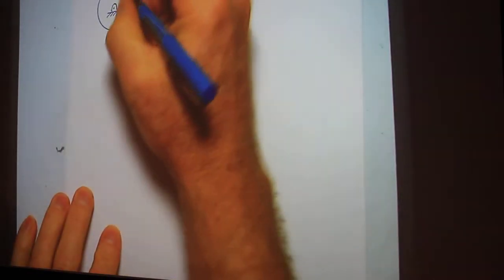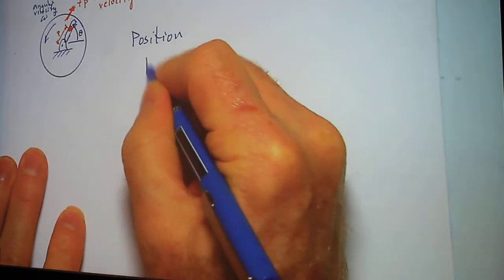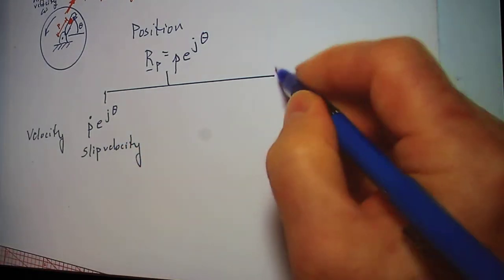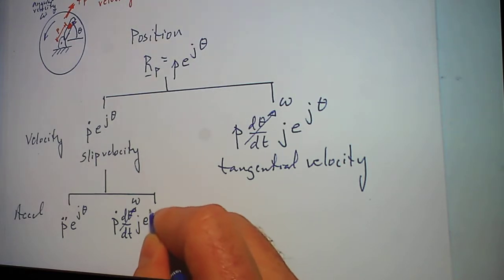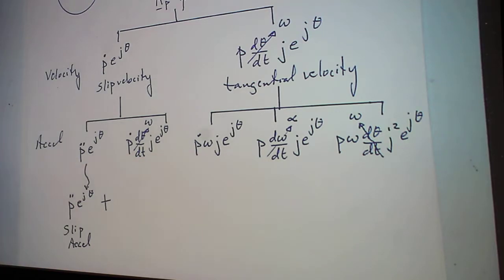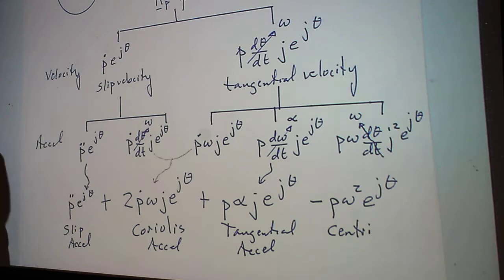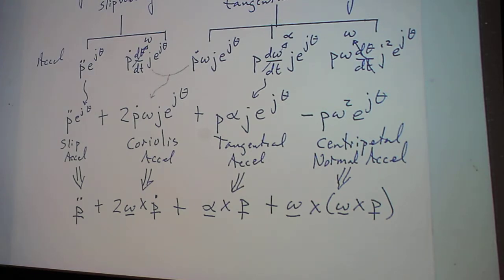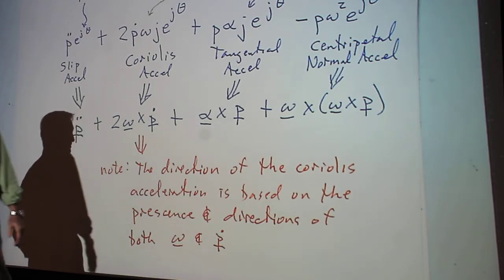Equation sheet in detail for exam 3 (Coriolis)